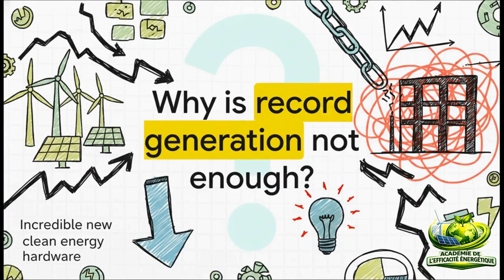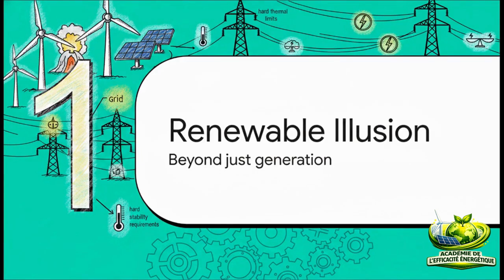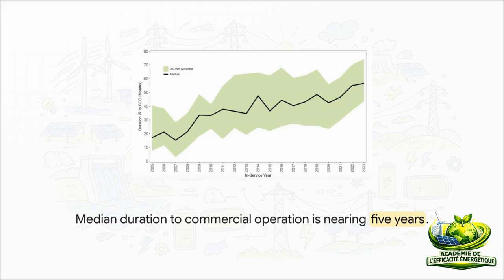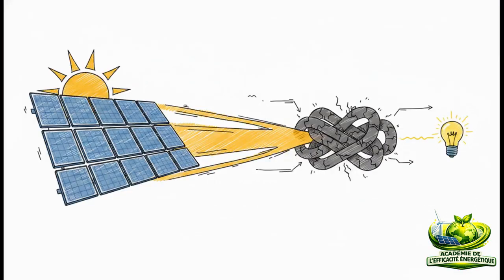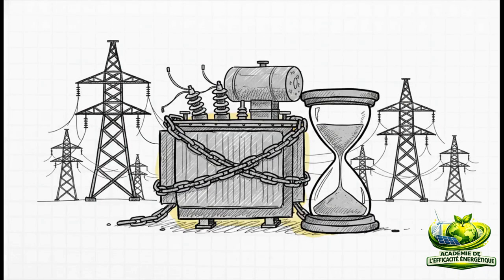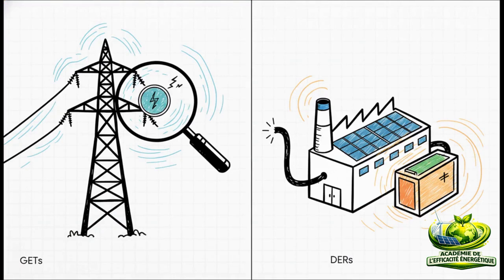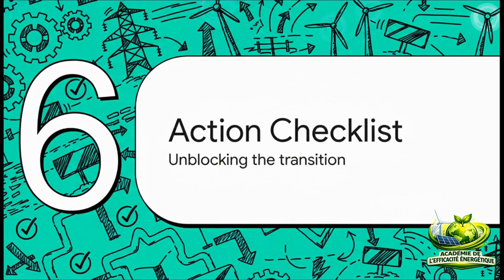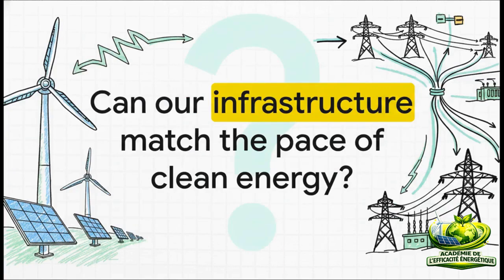Grid bottlenecks: the hidden challenge behind renewable growth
In this video, we explain grid bottlenecks: the hidden challenge behind renewable growth. The goal is to make the topic practical for energy managers, engineers and decision-makers: key concepts, real-world examples, common mistakes, useful KPIs and a simple action checklist.